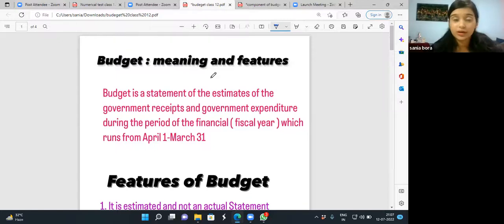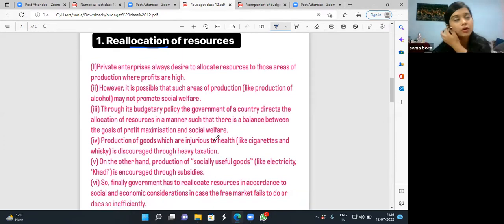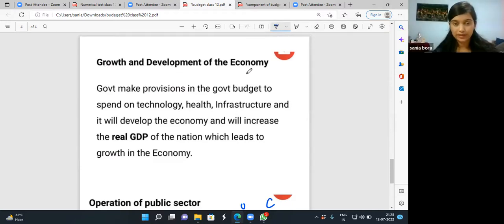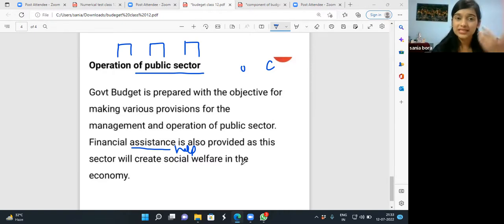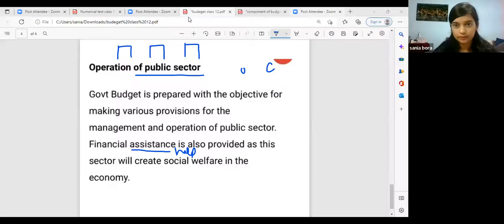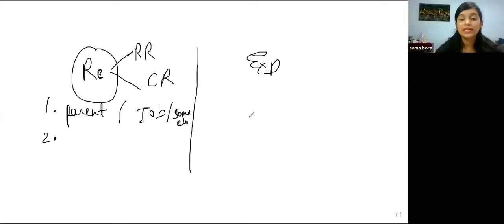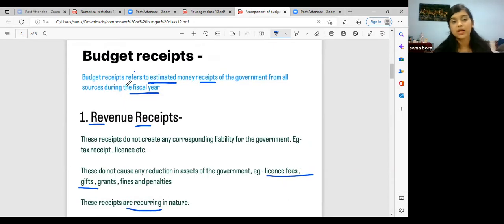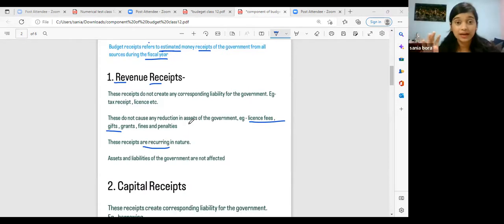Learnivio | Budget | Lect 10 | 12th MEB | 12-07-2022